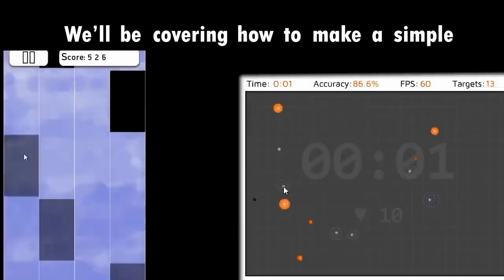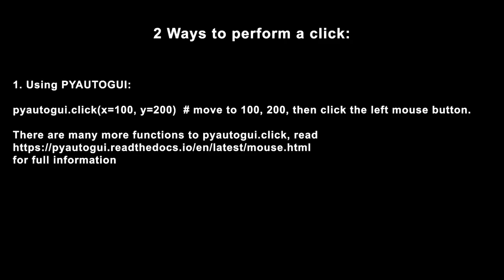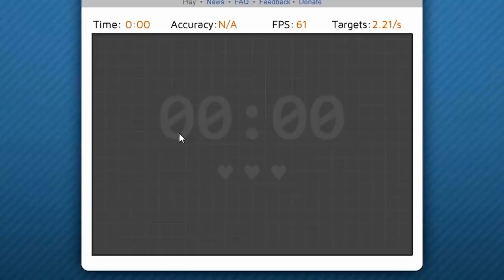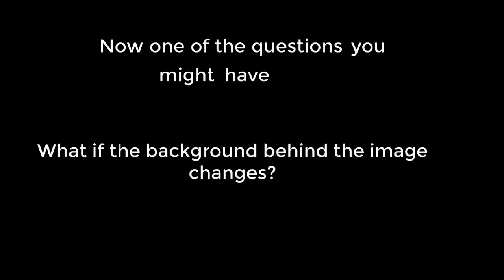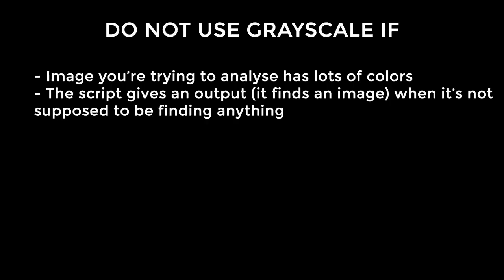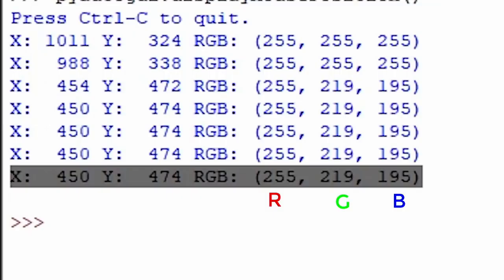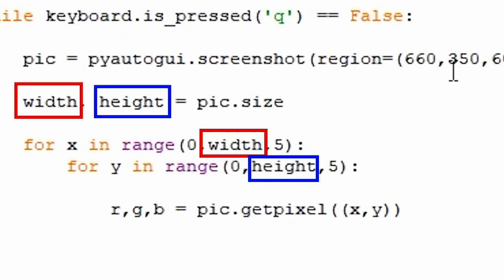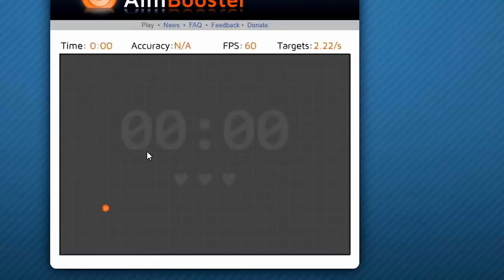Building Image Recognition Bots with Python: A Step-by-Step Guide to Building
In this video, we will show you how to create image recognition bots using Python. This step-by-step guide will walk you through the process of building intelligent image processing applications using Python's powerful libraries and frameworks. We will cover the basics of image recognition and machine learning, as well as advanced techniques for image classification and object detection. You'll learn how to use Python libraries like OpenCV and TensorFlow to train and deploy your image recognition bots, and how to integrate them into your existing applications. This video is perfect for developers, data scientists, and anyone interested in creating intelligent image processing applications using Python. Whether you're a beginner or an experienced developer, this video will provide you with the knowledge and tools you need to build advanced image recognition bots using Python.